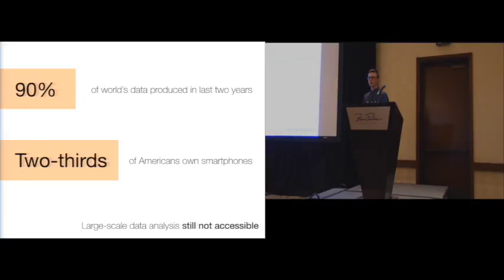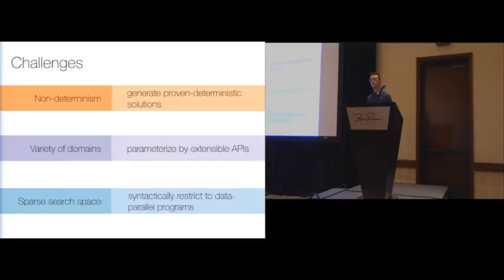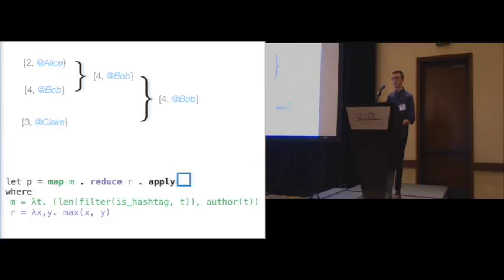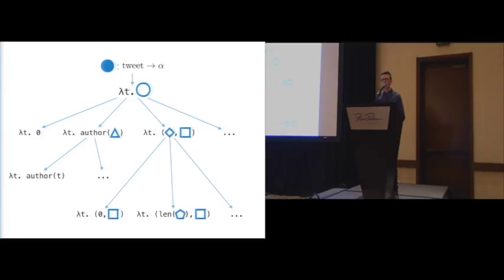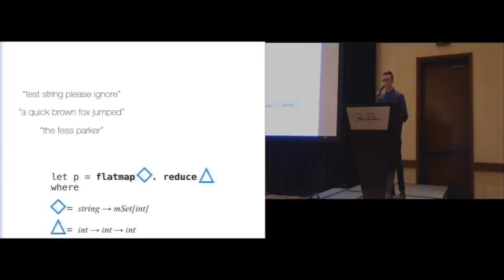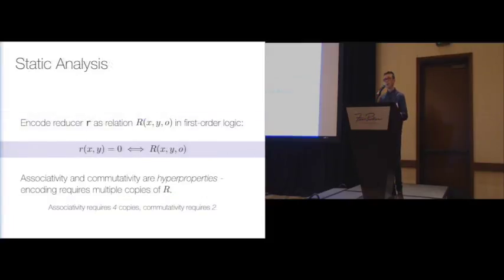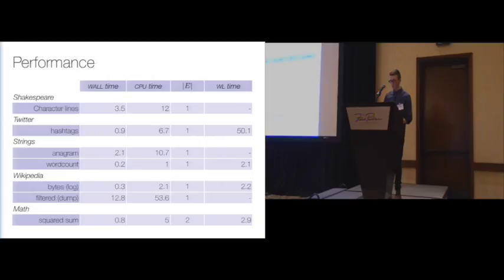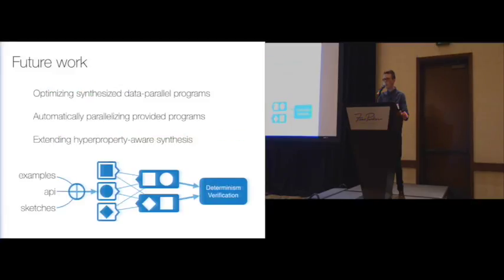MapReduce Program Synthesis - Calvin Smith